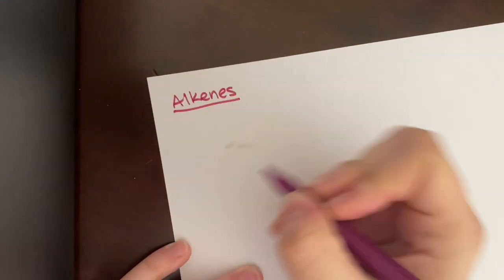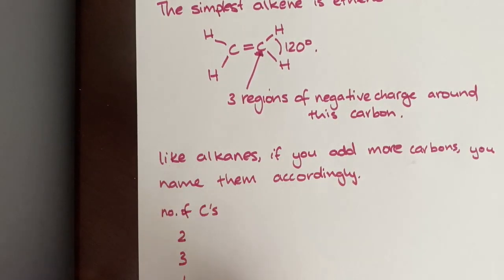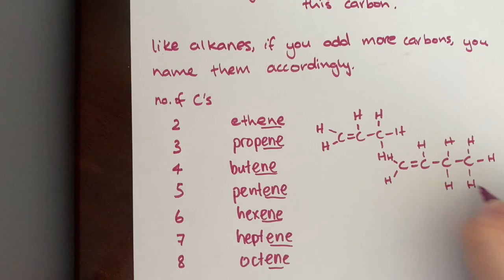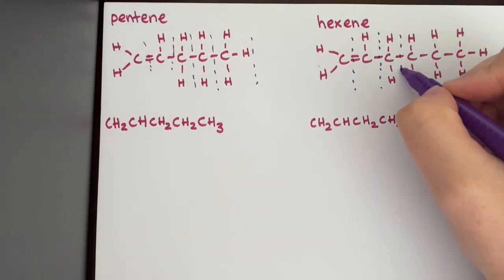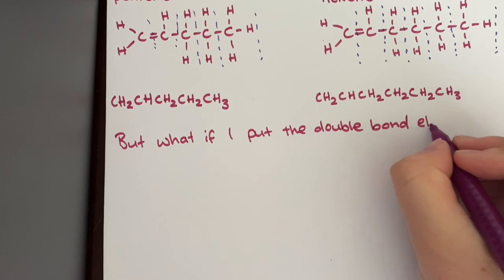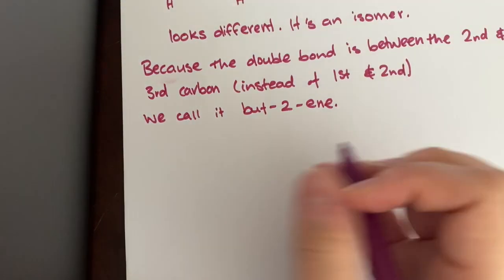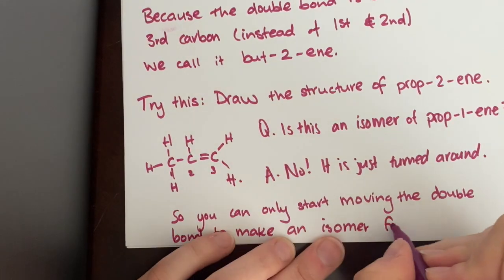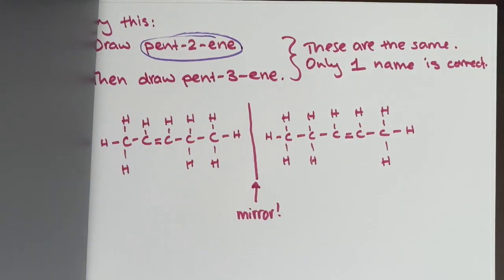Alkenes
This video has audio!